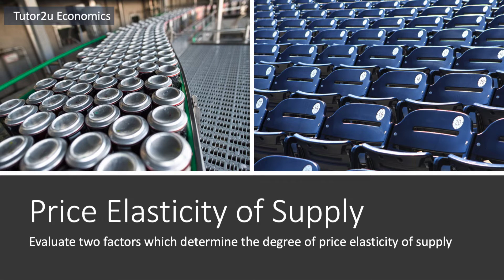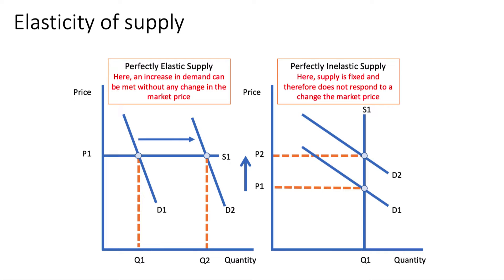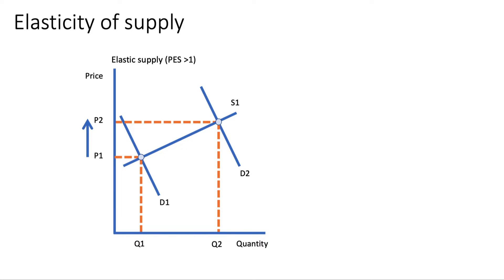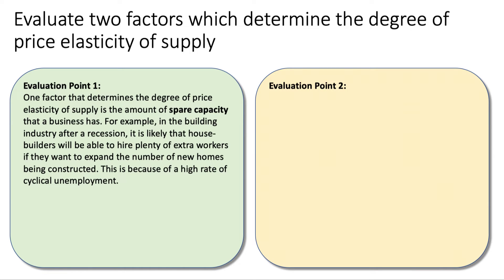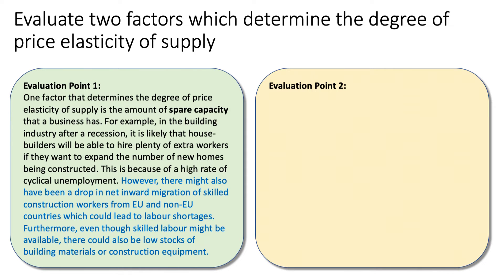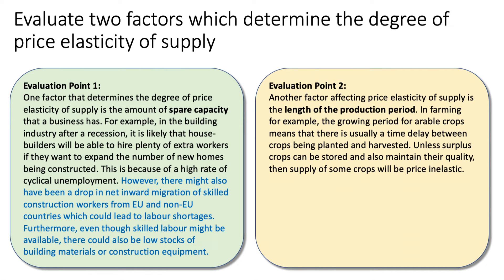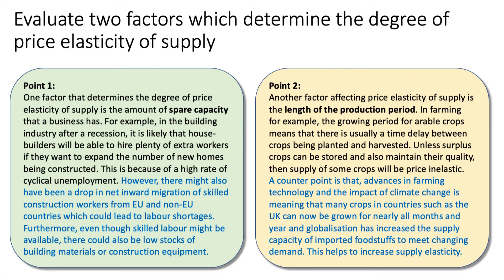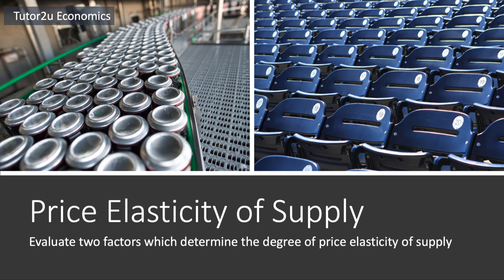Factors affecting Price Elasticity of Supply - A Level and IB Economics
Here is an exemplar answer to this question: "Evaluate two factors which determine the degree of price elasticity of supply"